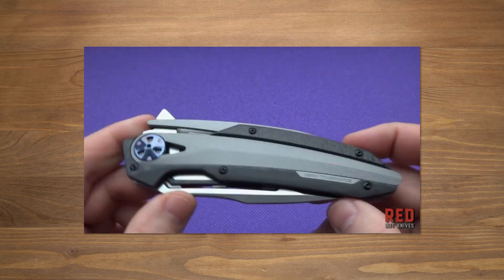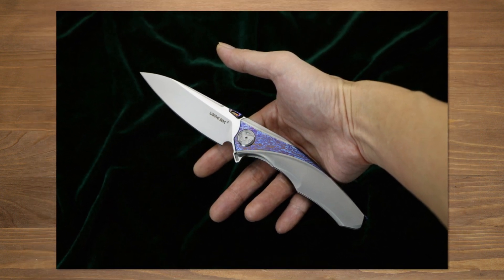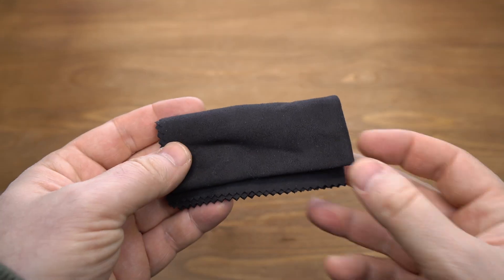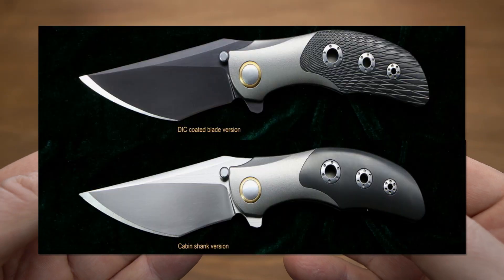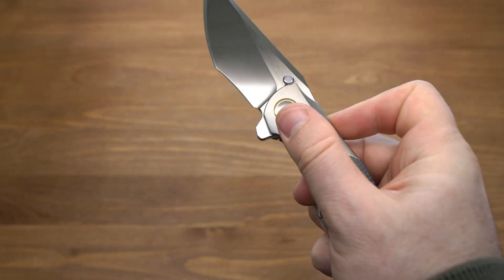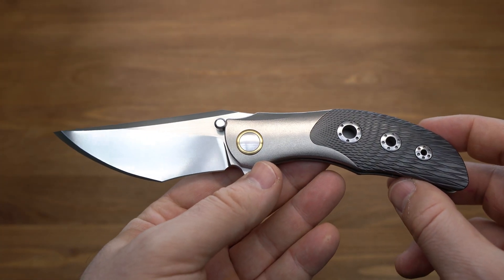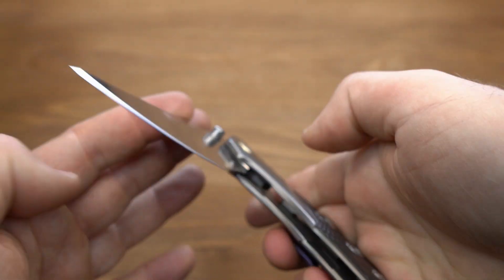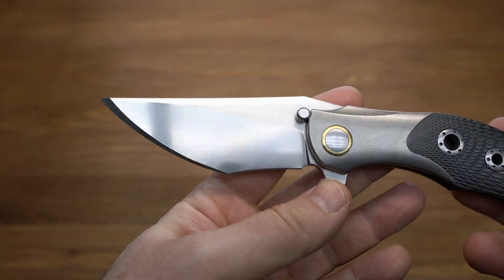INFINITE villain / 6есконечный 3лодей!